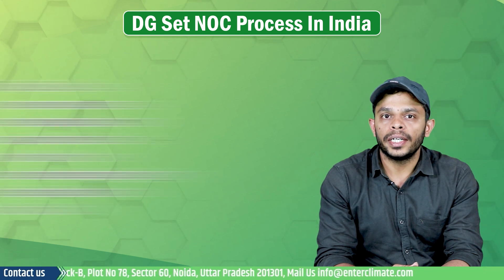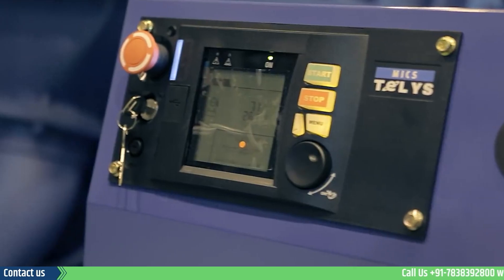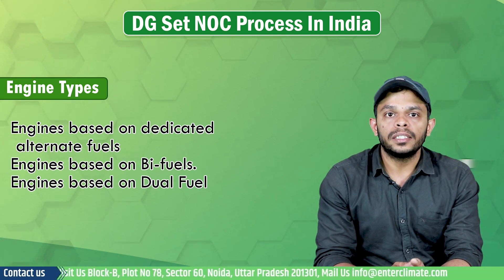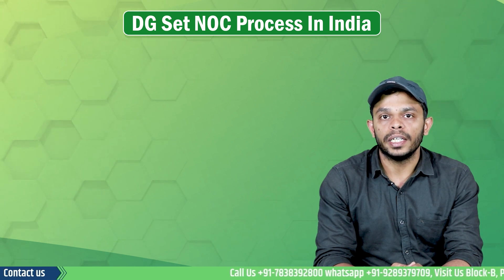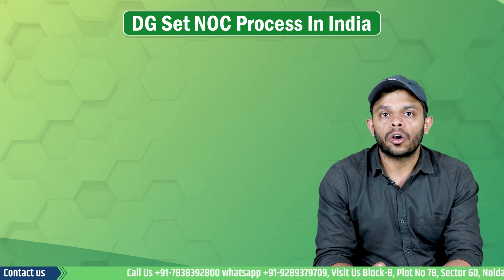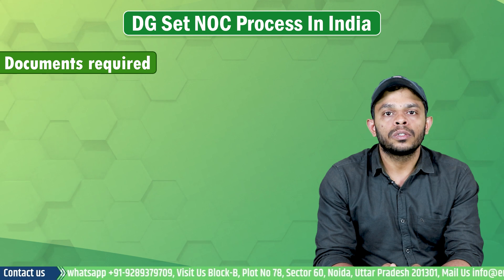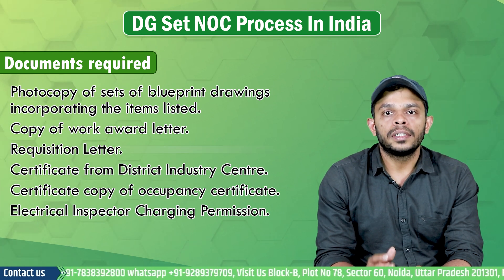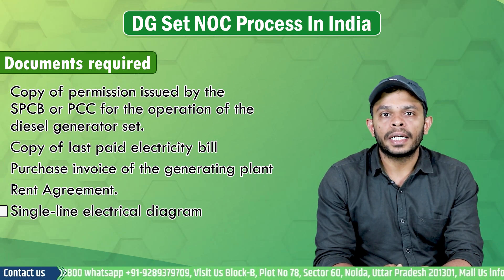DG Set NOC Process in India| Advantages of adopting Diesel Genset| Documents Required| Enterclimate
A diesel generator, or DG set, is used as an alternate power source. Prior to its installation for energisation, an inspection is performed under the Central Electricity Authority (Measures relating to safety and electric supply) Regulation-2010 as per Regulation or 30 Regulation 43. However, the applicant has to apply online to the department of this NOC in 2 stages. The first is for the approval of the "Generating Set Plan” and, thereafter, to get his diesel generator inspected (after installation) after submitting a work completion report. To learn more about the requirements in the application, the documents required, and the advantages of adopting a diesel genset, watch the complete video.

Alternate power source| Power output| Permitted pollutant levels| Central Electricity Authority Regulations| Requisition Letter| Electrical Inspector Charging Permission| Rent Agreement| Mining| healthcare| Positive Ignition engines